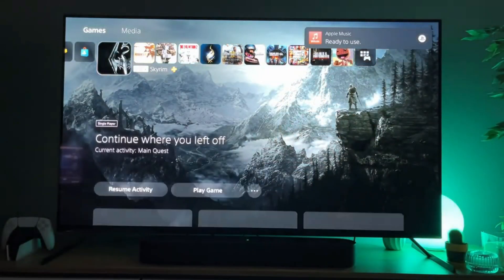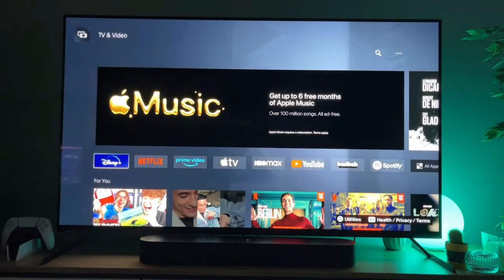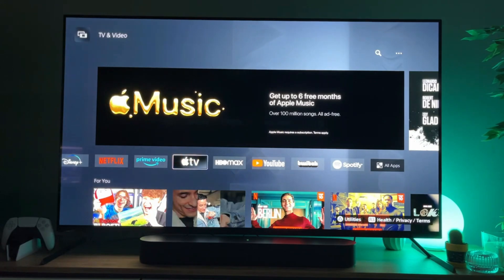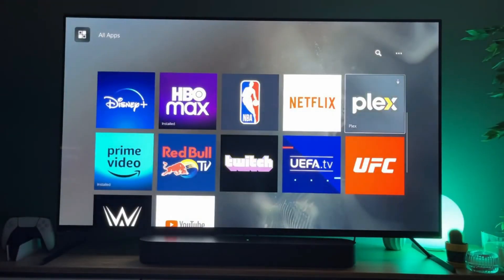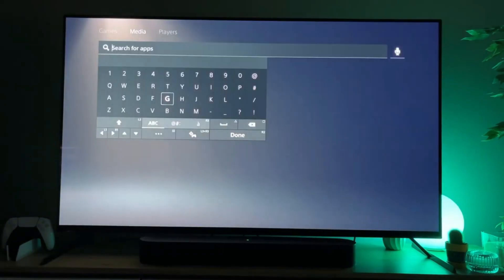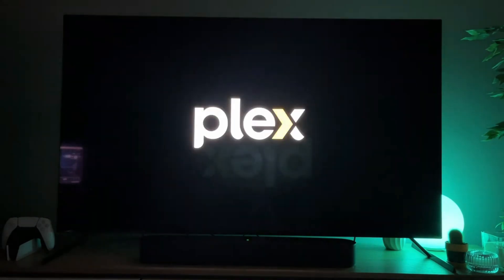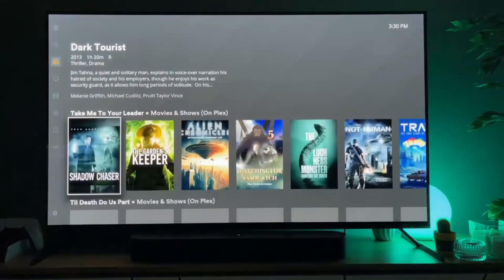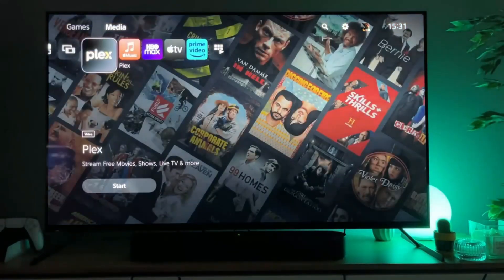How to Install Plex on PS5 - Full Guide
Wondering how to get the Plex app to your PS5 console? In this step by step tutorial I'll show you how to download and install Plex to a PS5. Follow these steps to use Plex app on PlayStation 5.